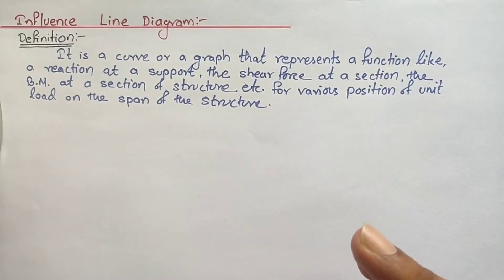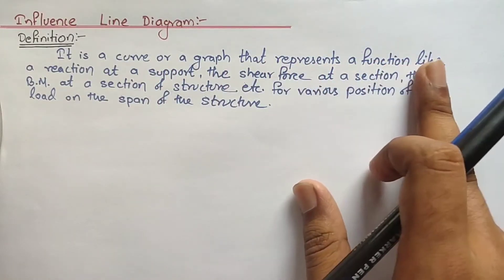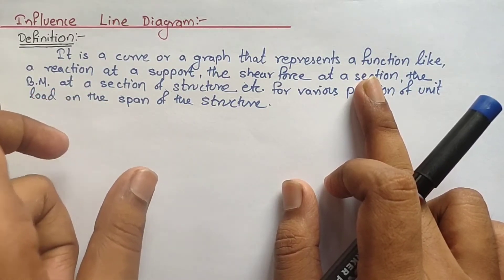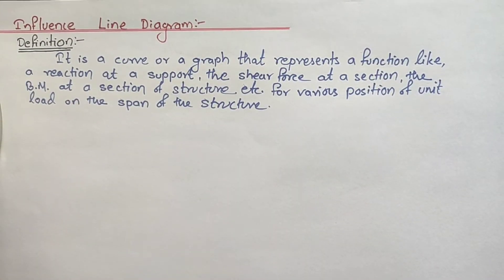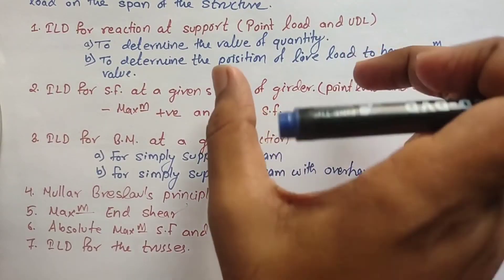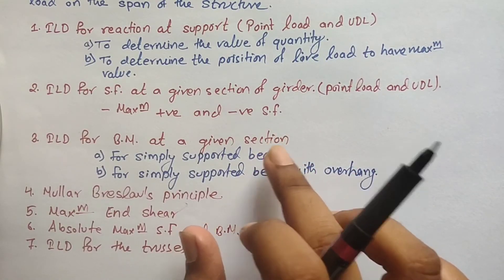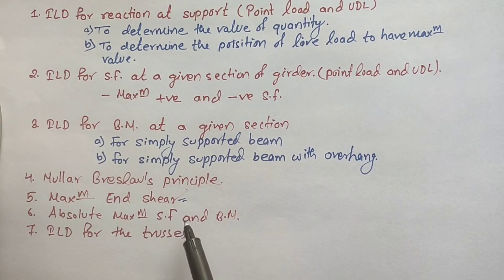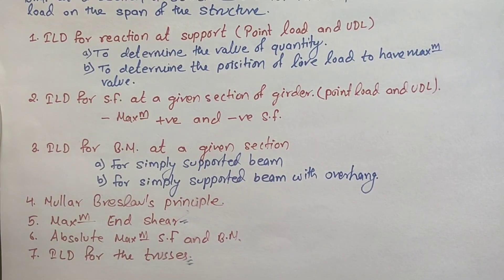Introduction to Influence line diagram for simply supported beam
Hello guys,
hope you all are doing well. So as per the poll posted yesterday. Here are the videos on Influence Line Diagram. And in this series I will be discussing about all the possible examples. You will come to know about the topics that I will be including once you watch this video till End.

There are video available on topics like
1. Moment Distribution Method
2. Three moment Equation
3. slope Deflection Method

And guys after the completion of ILD i will be adding new subjects soon.